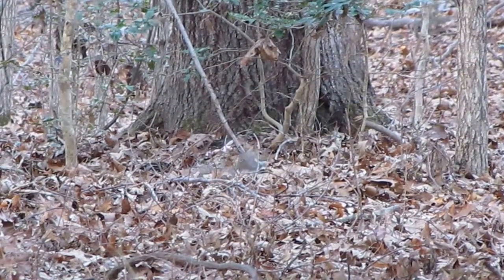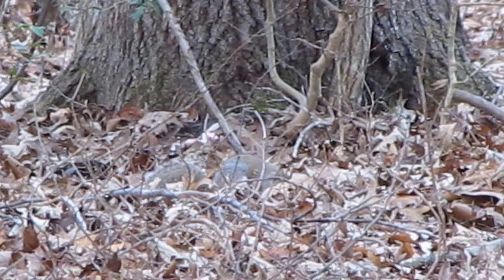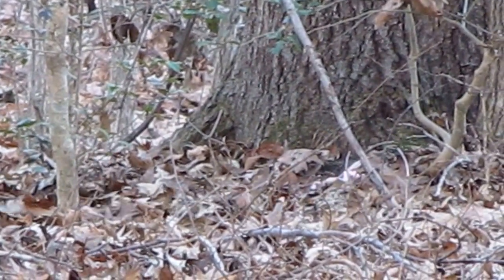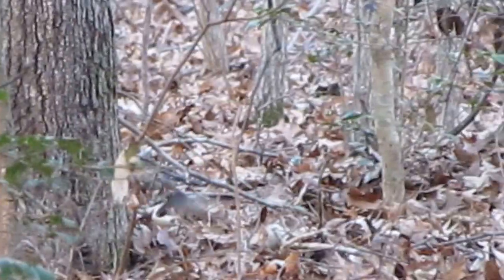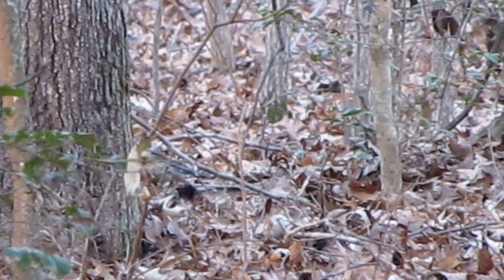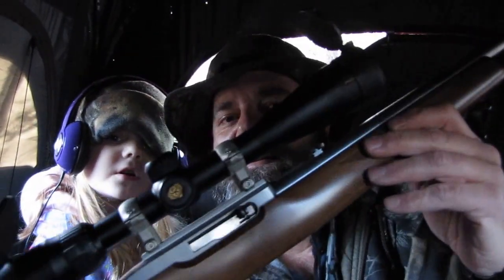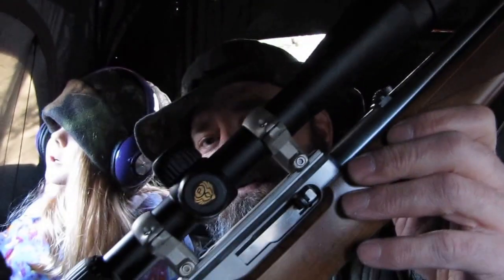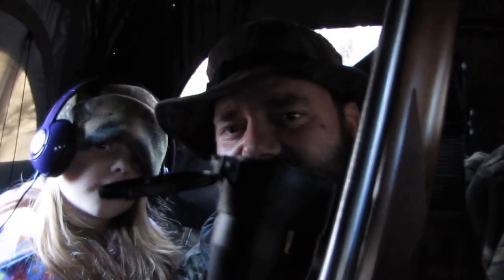Squirrel Hunting Daddy And Daughter With Ruger 10/22 Long Barrel Stainless .22 LR Pt 2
This Is A Video Series Of Me A My Daughter And I Squirrel  Hunting Today  This Video Is A 4 Part Series This A Took Place With In A Couple Of Hours  Hunting With My  Ruger 10/22 Long Barrel Stainless .22 LR  With KIDD Single Stage Trigger And Nikon Prostaff  4 x 12 x 40 MM  Nikoplex Scope !